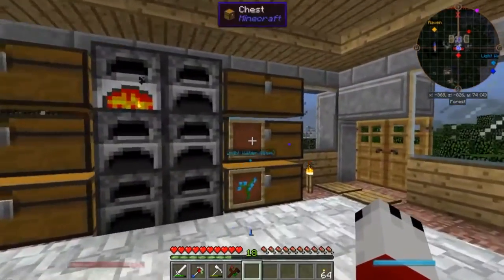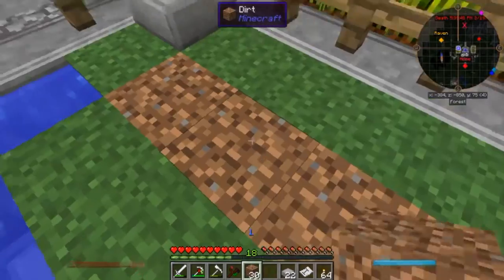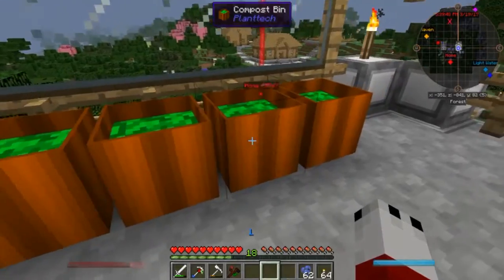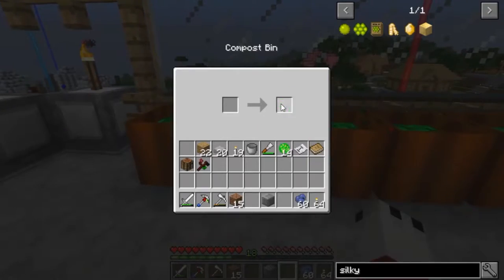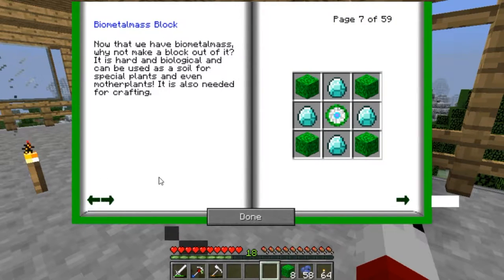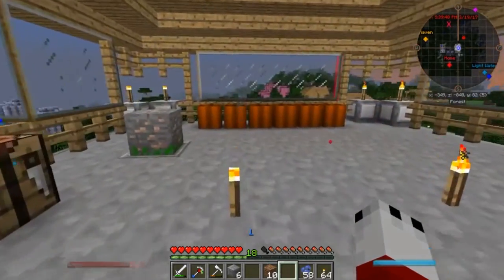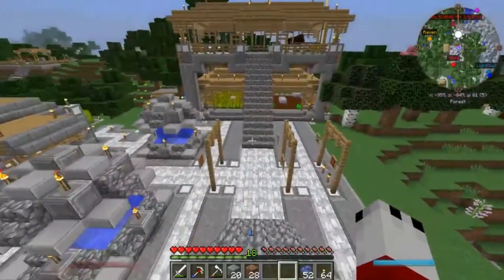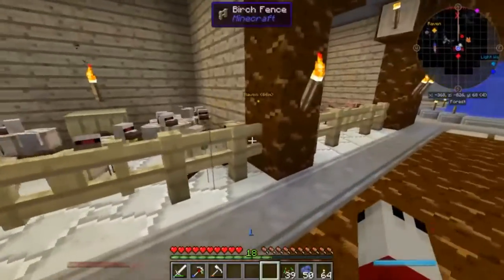BEGINNING OF PLANTTECH | QuagCraft #7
Lets learn how this PlantTech works! Looks fun enough to try

Mod List:
- AbyssalCraft
- Additional Banners
- Ars Magica 2
- Baubles
- Blood Magic
- Botania
- Brandon's Core
- ChameleonCreepers
- Chameleon
- Chest Transporter
- Chickens
- Chisel
- Chisel & Bits
- Cock-an-ore-doo
- CodeChicken Lib 1.8+
- Deadly Monsters
- Decocraft2
- Draconic Evolution
- Embers
- Ender Compass
- Ender Crop
- Extra Golems
- FastLeafDecay
- Forestry
- Gravitation Suite
- Guide-API
- iChunUtil
- IndustrialCraft
- Iron Backpacks
- Iron Chests
- IvToolkit
- JourneyMap
- JEI
- Mantle
- Minecolonies
- Minecraft Flight Simulator
- Mob Dismemberment
- Mob Totems
- More Chickens
- Mystical Agriculture
- Natura
- Natural Pledge
- Nether Metals
- Pandora's box
- Placeable items
- Planttech
- Railcraft
- Roguelike Dungeons
- Roots
- Simple Teleporters
- SlashBlade
- StorageDrawers
- Telepad
- Terrain Crystals
- Tinkers Construct
- VeinMiner
- Waila
- Waystones
- Wolf Armor and Storage